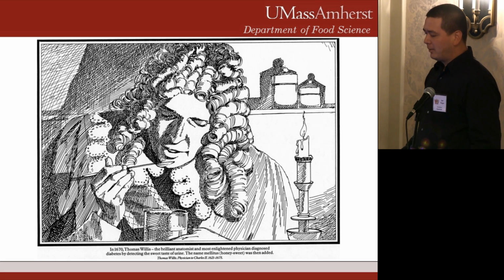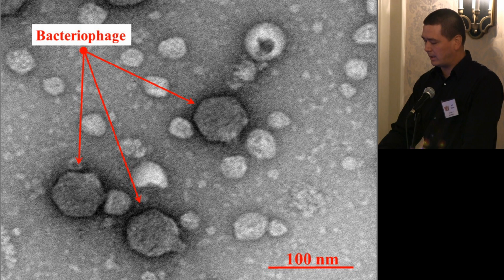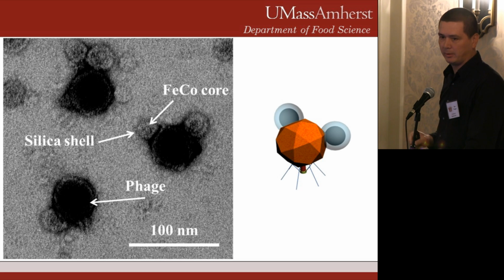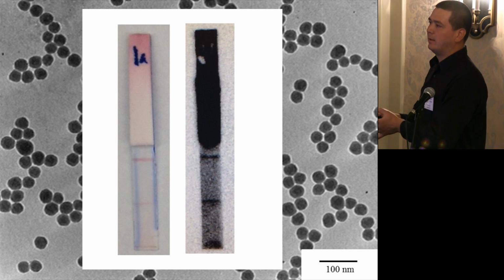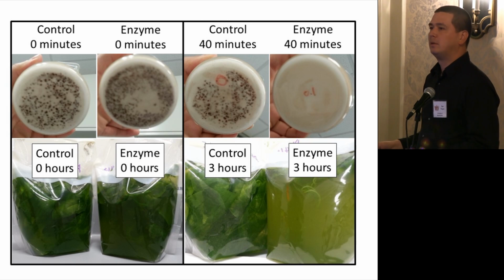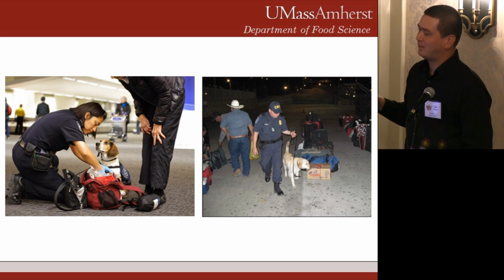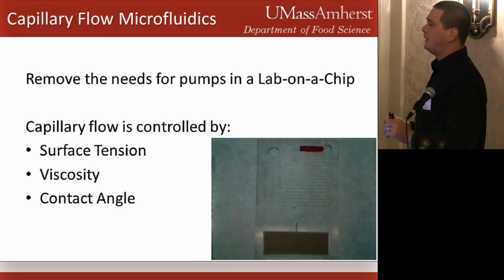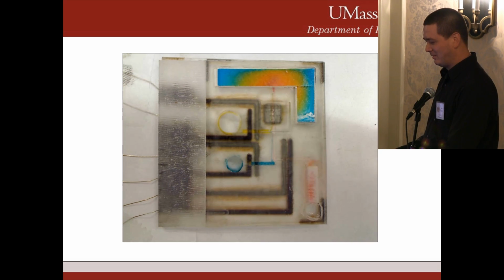ILSI NA: FNSP - Technologies for the improved safety and quality of foods (Sam Nugen, PhD)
ILSI North America FNSP Mid-Year Meeting – 23 July 2014 – Washington, DC

Sam Nugen, PhD, University of Massachusetts, Amherst on “Rapid detection technologies for the improved safety and quality of foods”